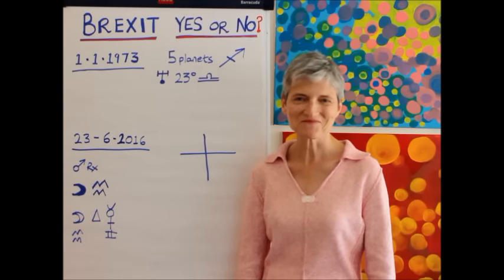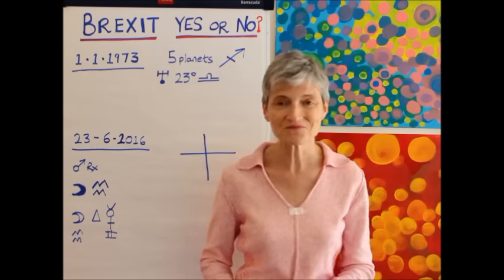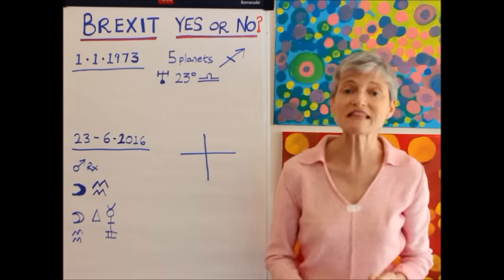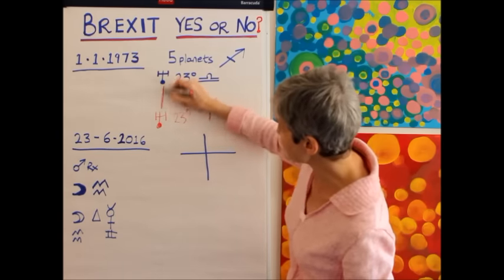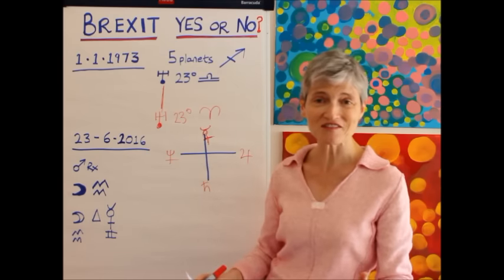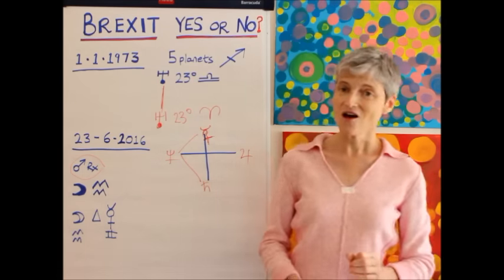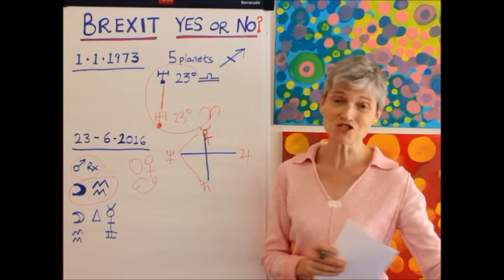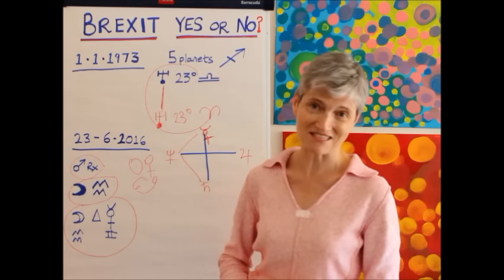BREXIT - Astrology - EU Referendum 23rd June - UK in or out?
With so much uncertainty surrounding this situation, what does the astrology show?